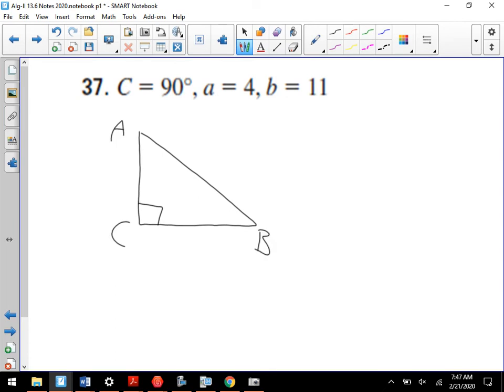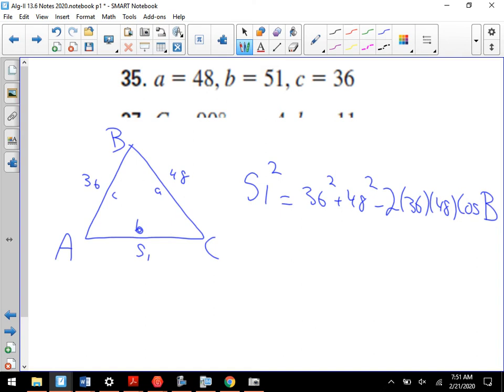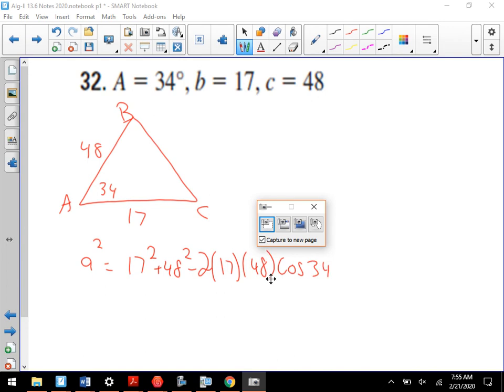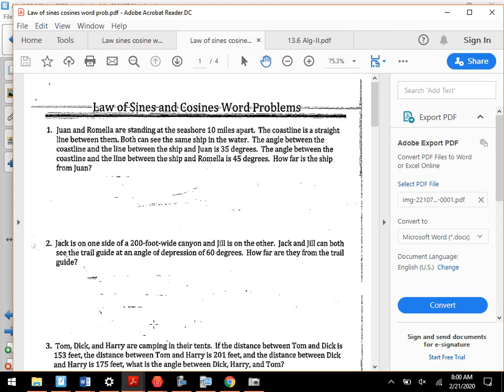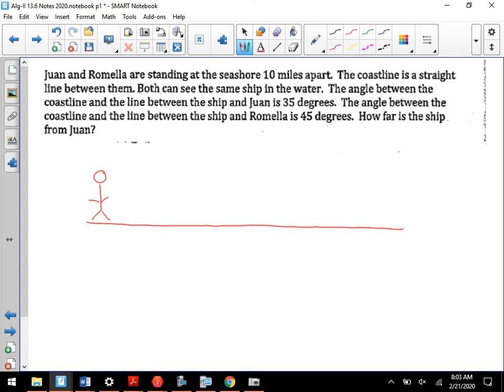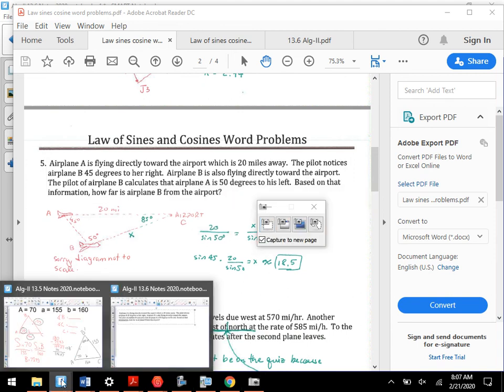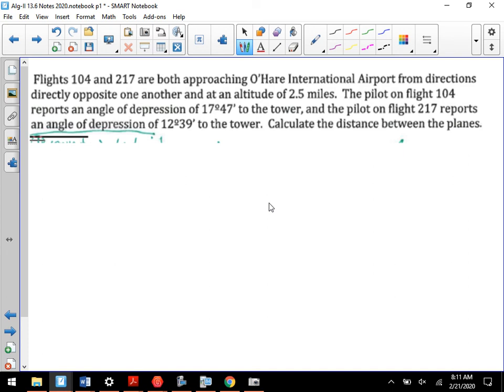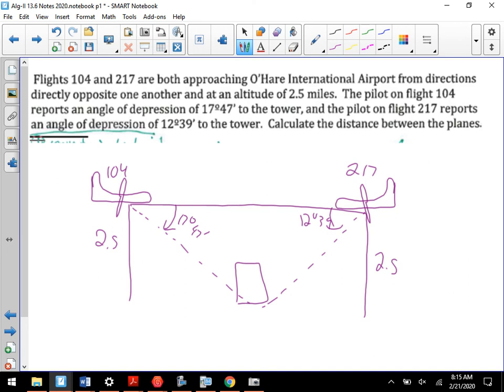February21 sin cos word p1